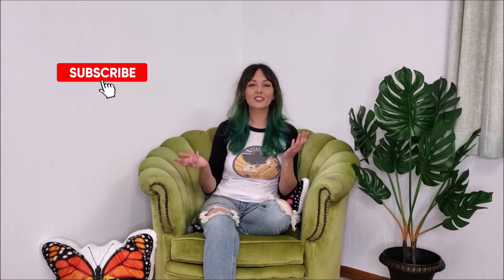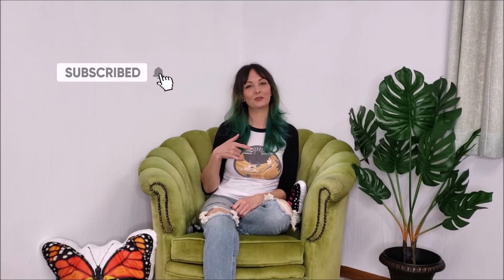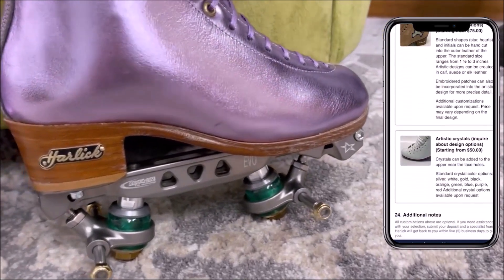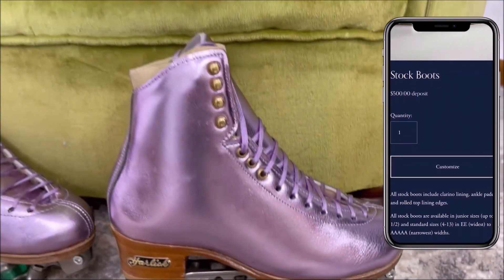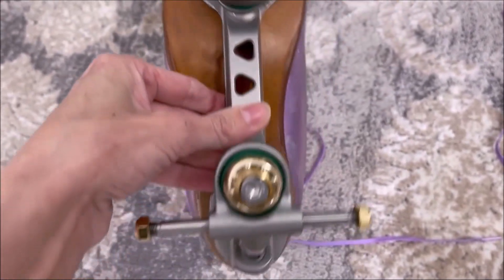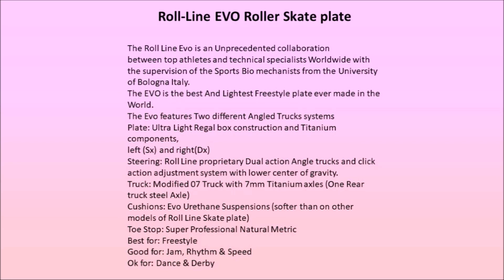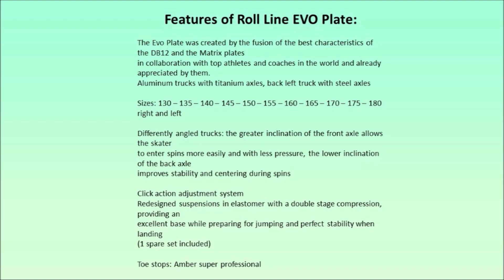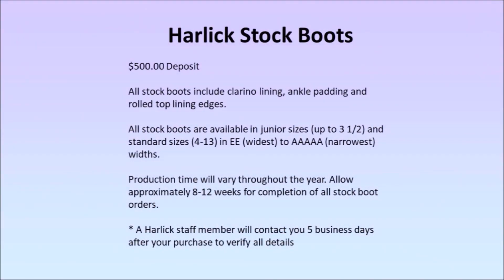Harlick Roller Skates in Metallic Lavender with Roll Line Evo Plates, Unboxing & Reveal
Hello Everyone!
My Harlick Roller Skate Boots with Roll Line Evo Plates are here! They are the most gorgeous color I have personally ever seen on a boot. I am very biased though, I know. Lol! I have lots of memories to make with these Skates. Hope you enjoy the video and let me know if you have any questions.

Tani

I will be posting my favorite things on LiketoKnowit!

I will list below the items or similar ones to what I show in this video. Please do NOT feel obligated to use the links provided though.

List of Great Roller Skate Options

Riedell have excellent Roller Skate options and make good quality Skates. They are who manufactures most of the Moxi Brand Skates. They have options for all types of skating and you can use their colorlab to pick the colors on some of their skates.

Around $100
Chaya Melrose
Sure Grip Malibu
Crazy Disco Glam
Candi Girl Indoor/Outdoor
VNLA Parfait Indoor/Outdoor Roller Skates

Favorite Wheels

Sure Grip Jam Plugs

Radar Energy 57 Wheels

Skate Accessories:
Toe Caps

Butterfly Wings

Pink Butterfly Pillow

Orange Butterfly Pillow

CheerGreen Artificial Plants Fake Plant Monstera Deliciosa Plant